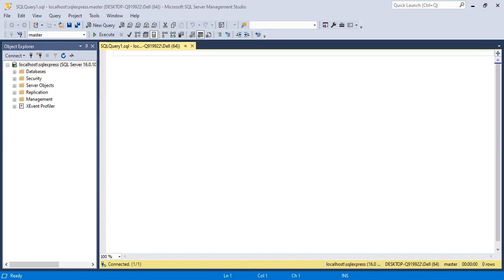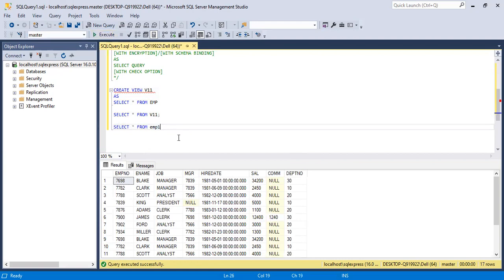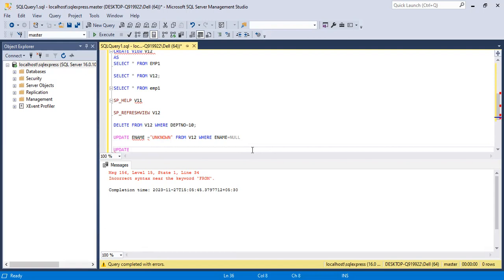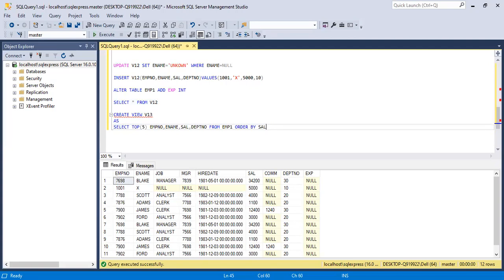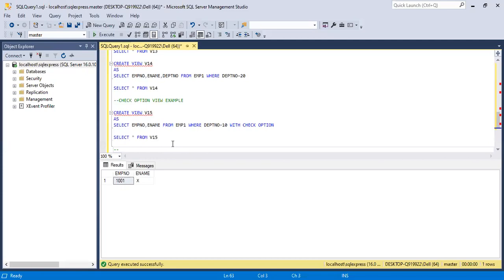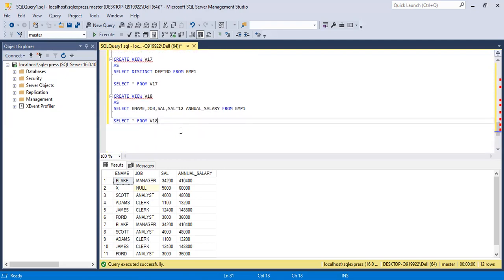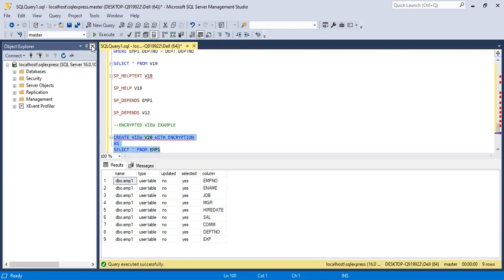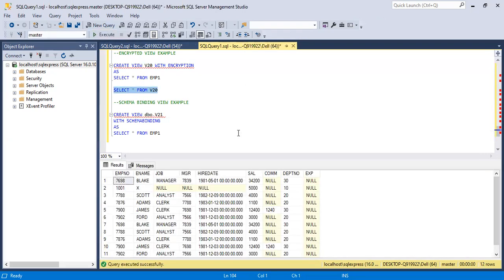Part 2 - Views and Types of Views in Microsoft SQL Server | SQL Programming with SQL Server | Uplatz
| Welcome back to our SQL Server series! In this video, we dive deeper into the fascinating world of views in Microsoft SQL Server. In Part 2 of our exploration on views and their types, we cover how to create and manage different views to streamline your database queries.

 From crafting views to filter distinct department numbers to advanced examples like creating a view that calculates annual salaries from monthly data, we’ll walk you through practical implementations and use cases. Discover how views can simplify complex queries and enhance data management in your SQL Server environment.

In this segment of SQL Programming with SQL Server, we also illustrate how views like V1 and ONET are defined to meet specific reporting needs. By creating views such as ONET to display employee names and their annual salaries, you'll learn how to leverage SQL Server’s powerful querying capabilities. Join us as we continue to unlock the potential of SQL Server views and refine your skills in database management. Whether you're a beginner or looking to brush up on your SQL knowledge, this video is perfect for expanding your expertise.

Microsoft SQL Server is a robust relational database management system developed by Microsoft, designed to handle a range of data management tasks from simple to complex. It provides a comprehensive suite of tools for database creation, management, and analysis, including SQL Server Management Studio (SSMS) and SQL Server Data Tools (SSDT). With its support for both structured and semi-structured data, SQL Server facilitates efficient data storage, retrieval, and manipulation through Transact-SQL (T-SQL) queries. Its advanced features include data encryption, high availability options, and integration with other Microsoft services, such as Azure and Power BI. SQL Server's scalability makes it suitable for small businesses and large enterprises alike, enabling users to maintain high performance and reliability